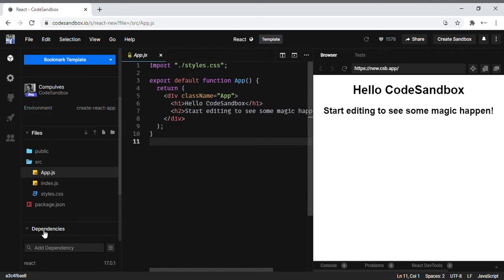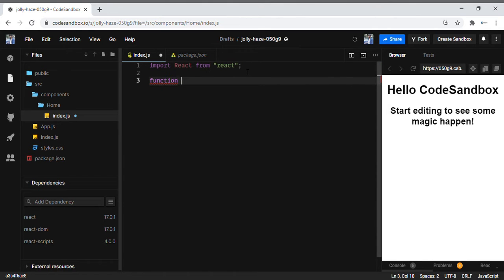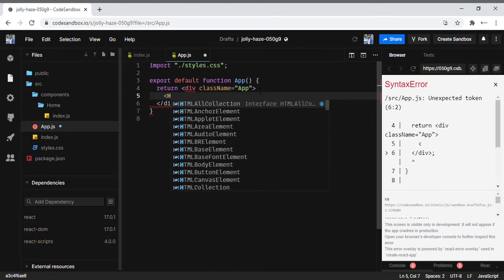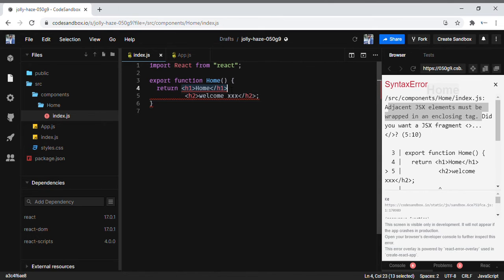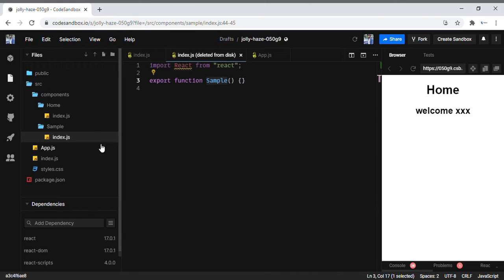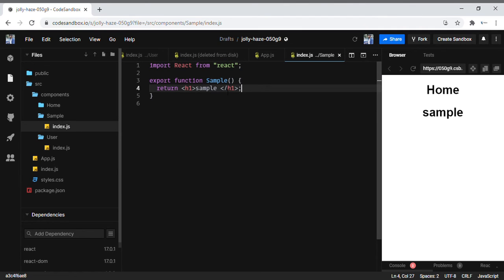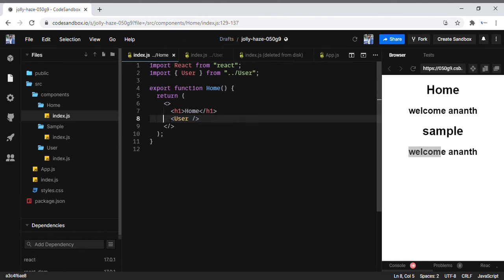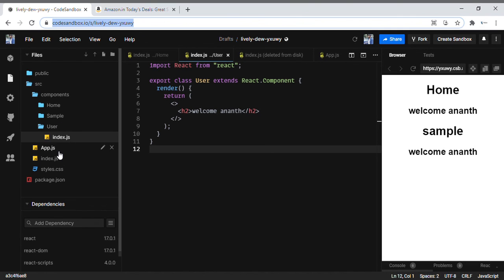functional vs class component | react js beginners tutorial | reusable components 2